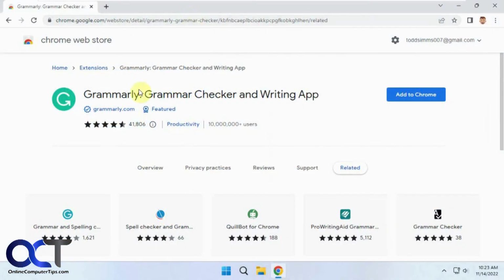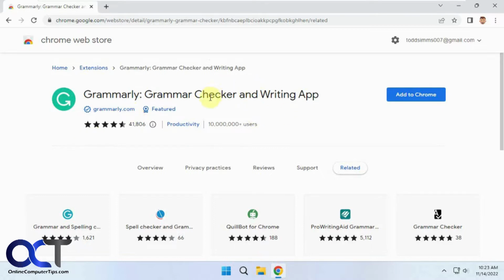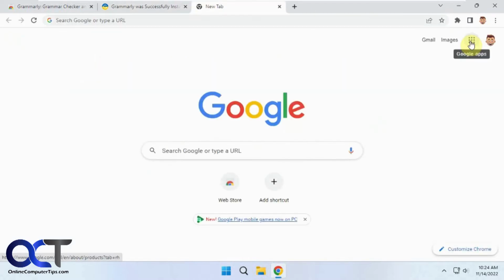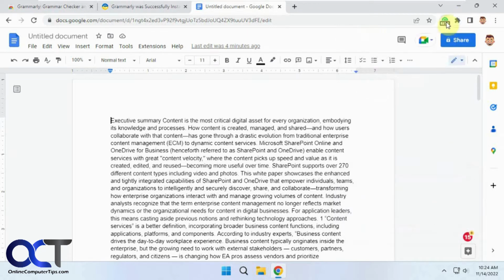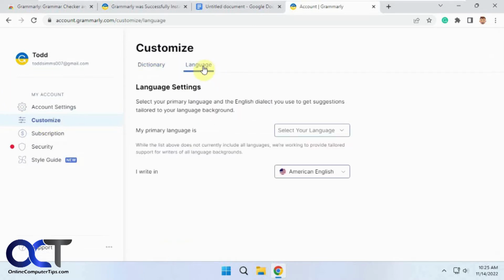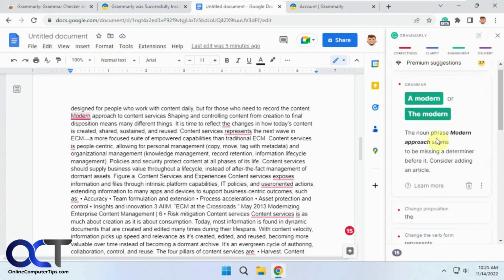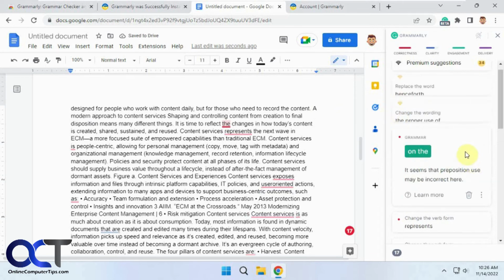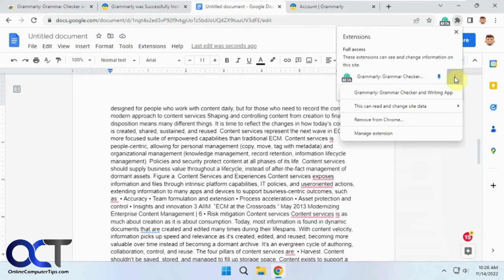Use the Grammarly Extension to Check Spelling & Grammar in Chrome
If you are writing important documents in Google Docs or important email in Gmail etc., you might want to install the Grammarly Extension for Google Chrome in your browser so you will have some more advanced spelling and grammar checking capabilities. Its free to install and they also offer a premium service that will check for more advanced errors.

Here is a link to download the extension.